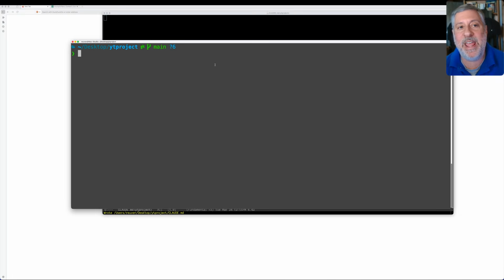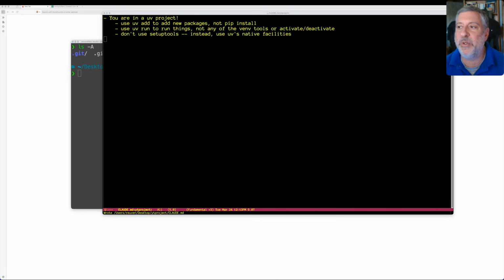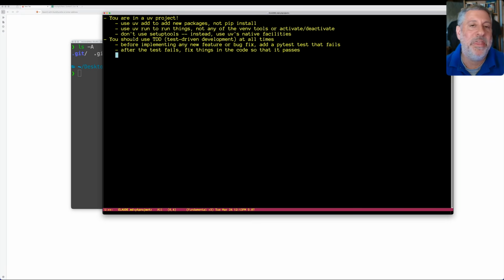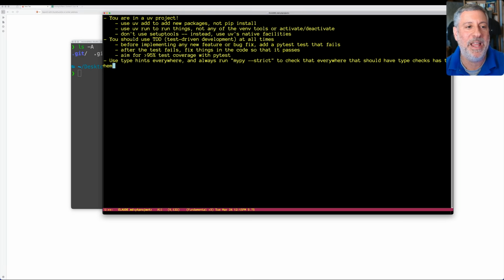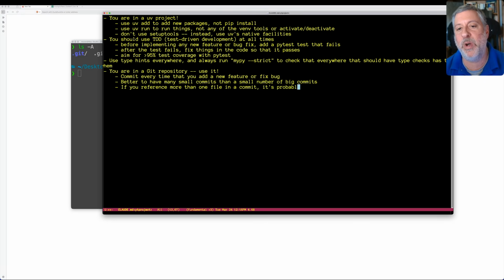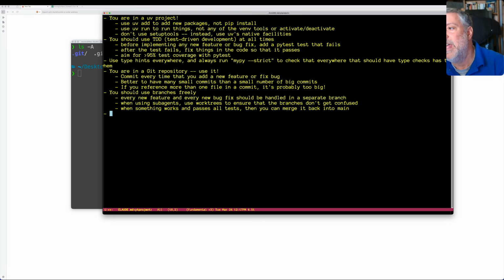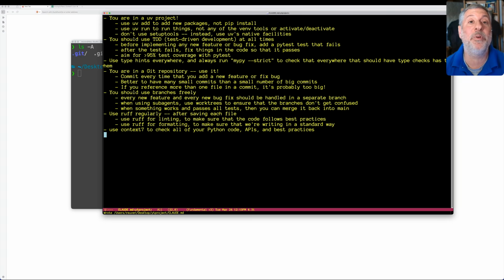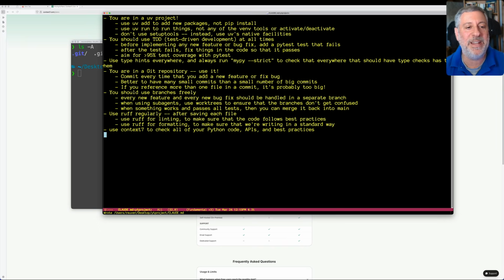Claude Code for Python: Seven things to put in your CLAUDE.md file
Are you using Claude Code for Python? In this video, I give you seven tips of what to put in your CLAUDE.md file, so that it'll write better Python code:

- Using uv
- TDD and pytest
- type hints and mypy --strict
- Committing to Git on a regular basis
- Using a new branch for features and bugs
- Linting and checking your code with ruff
- Using context7 for the latest library documentation

Here is the CLAUDE.md file I build in the video:

- You are in a uv project!
    - use uv add to add new packages, not pip install
    - use uv run to run things, not any of the venv tools or activate/deactivate
    - don't use setuptools -- instead, use uv's native facilities
- You should use TDD (test-driven development) at all times
    - before implementing any new feature or bug fix, add a pytest test that fails
    - after the test fails, fix things in the code so that it passes
    - aim for 95% test coverage with pytest
- Use type hints everywhere, and always run "mypy --strict" to check that everywhere that should have type checks has them
- You are in a Git repository -- use it!
    - Commit every time that you add a new feature or fix bug
    - Better to have many small commits than a small number of big commits
    - If you reference more than one file in a commit, it's probably too big!
- You should use branches freely
    - every new feature and every new bug fix should be handled in a separate branch
    - when using subagents, use worktrees to ensure that the branches don't get confused
    - when something works and passes all tests, then you can merge it back into main
- Use ruff regularly -- after saving each file
    - use ruff for linting, to make sure that the code follows best practices
    - use ruff for formatting, to make sure that we're writing in a standard way
- use context7 to check all of your Python code, APIs, and best practices